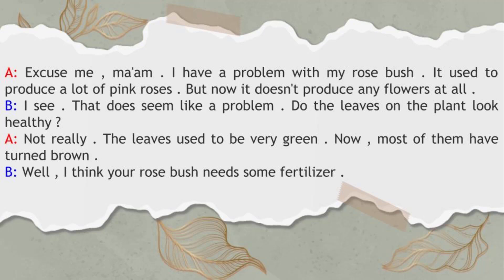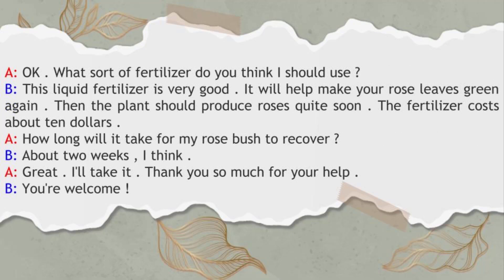Home English Conversation Daily Life Unit 03 - Beginner Level 01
Unit 3 Growing Roses
A : Excuse me , ma'am . I have a problem with my rose bush . It used to produce a lot of pink roses . But now it doesn't produce any flowers at all .
B : I see . That does seem like a problem . Do the leaves on the plant look healthy ?
 A : Not really . The leaves used to be very green . Now , most of them have turned brown .
B : Well , I think your rose bush needs some fertilizer .
A : OK . What sort of fertilizer do you think I should use ?
 B : This liquid fertilizer is very good . It will help make your rose leaves green again . Then the plant should produce roses quite soon . The fertilizer costs about ten dollars .
A : How long will it take for my rose bush to recover ?
B : About two weeks , I think .
A : Great . I'll take it . Thank you so much for your help .
 : You're welcome !